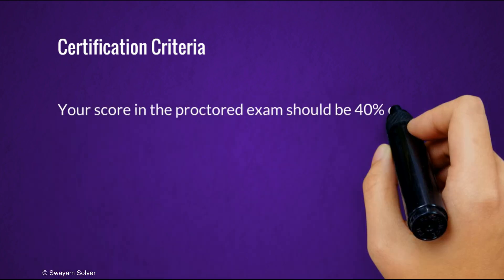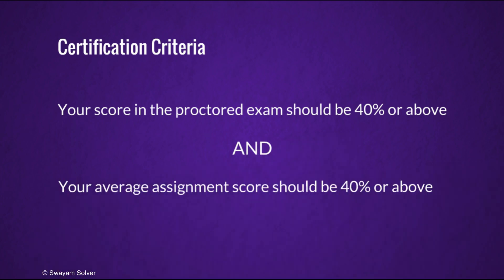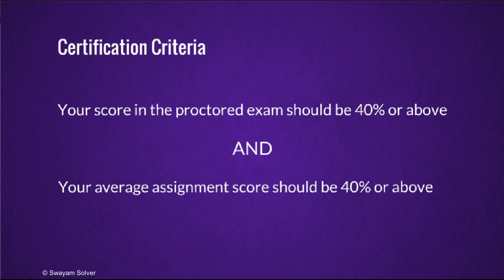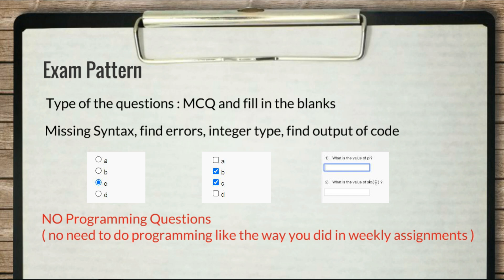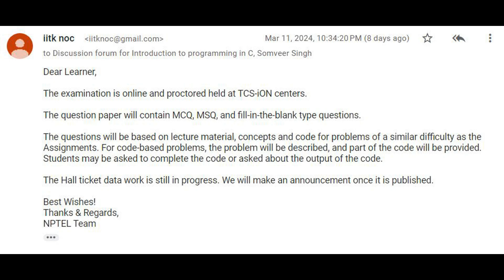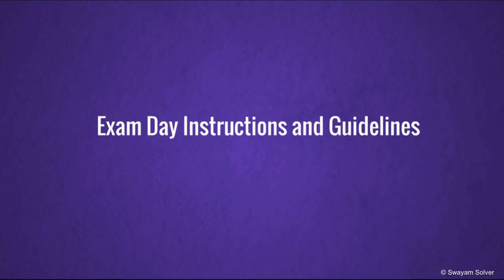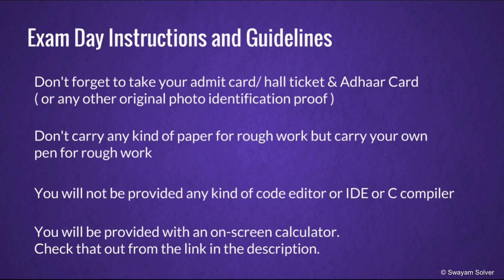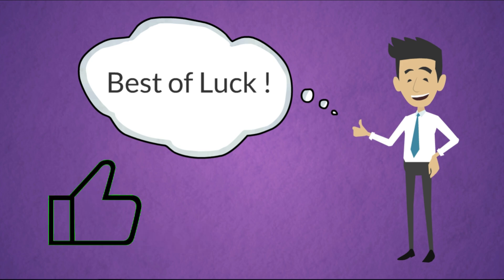How to Prepare for Introduction to programming in C NPTEL Exam ( Proctored Exam )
Tips and Tricks for cracking Proctored Exam of Introduction to programming in C Course.
All links will be updated in next few hours with complete content. Please check back in 1 hour.
I was not able to record to record videos explaining the problems please go through the solutions of sample questions yourself.

Introduction to programming in C
By Prof. Satyadev Nandakumar   |   IIT Kanpur